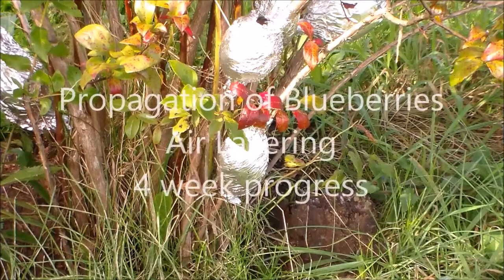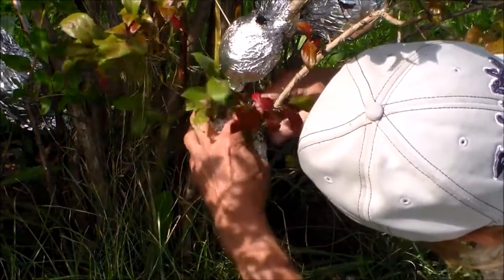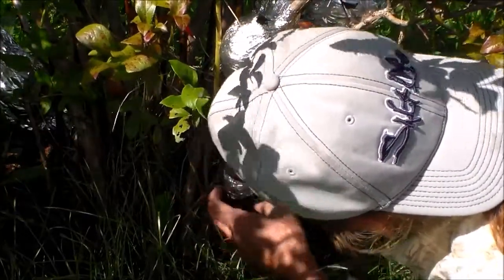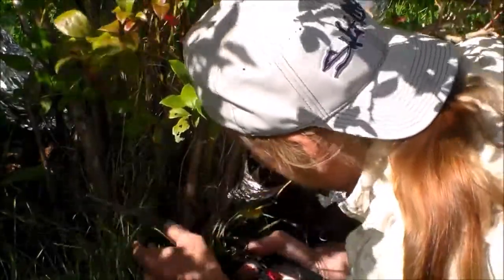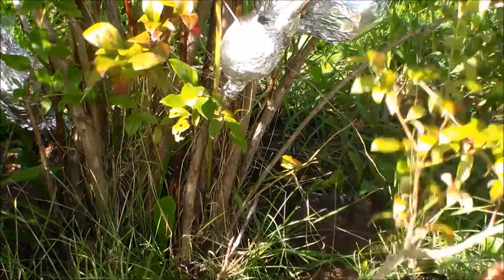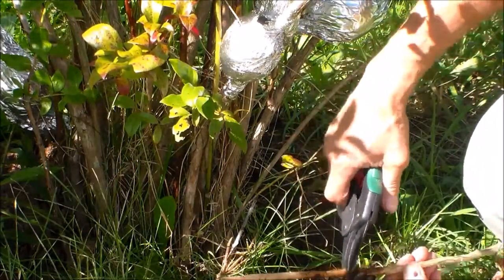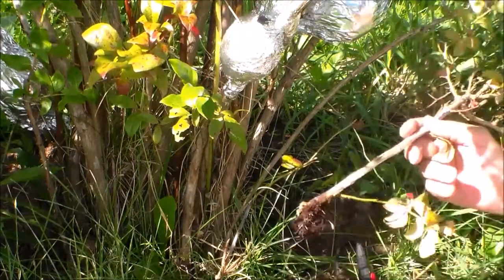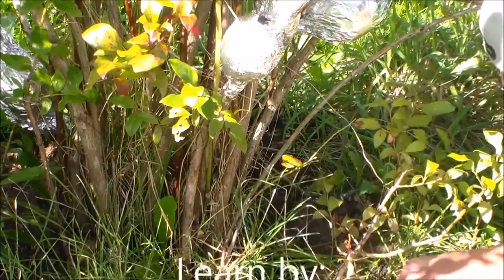Propagation of Blueberries by Air Layering 4 week progress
Checking the Blueberry root growth, after 4 weeks of air layering.